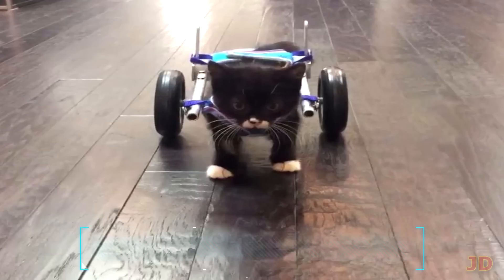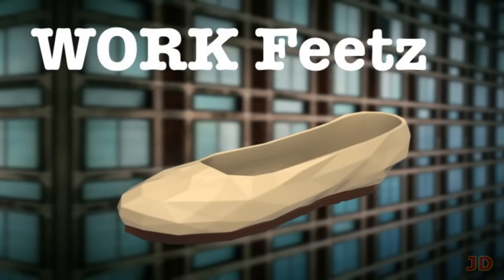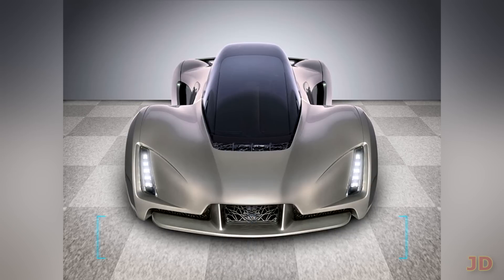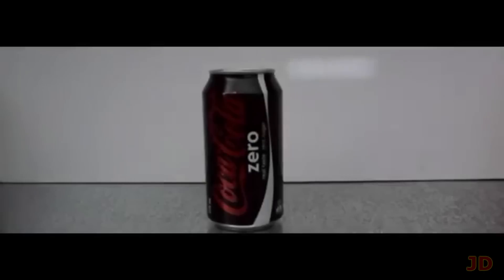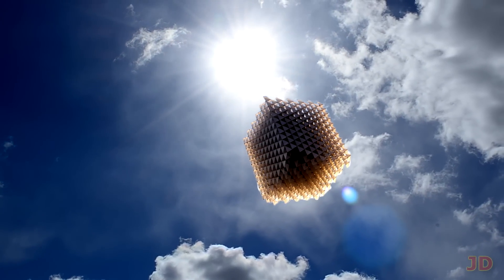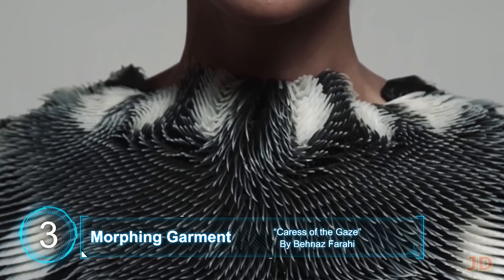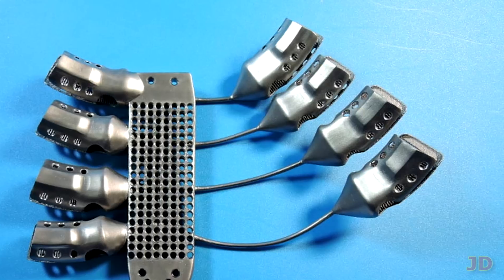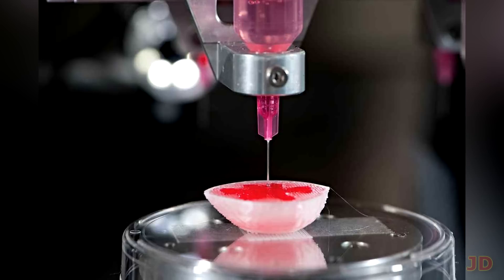TOP 10 3D Printed Creations »2«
9. Feetz Shoe

8.  Monad Studio Violin

7. Blade Supercar

5. Cube Kite

4. Printed Drug

3. Gaze Outfit

2. Titanium Rib Cage

1. Replicated Heart

All other video licences purchased from Envato & Pond5.